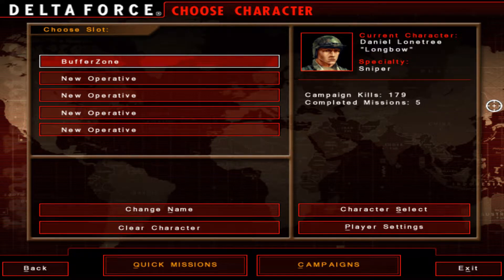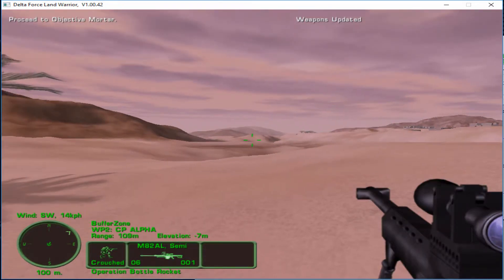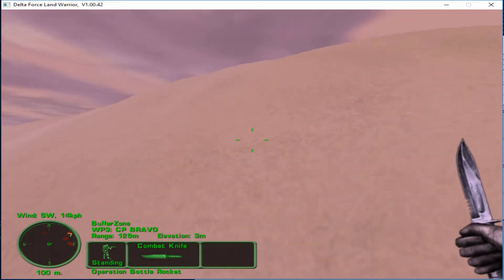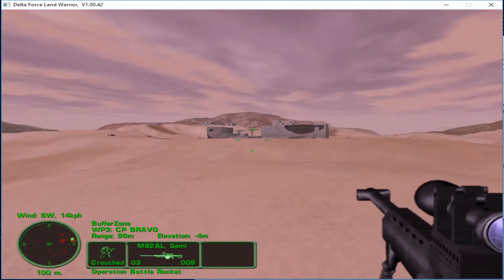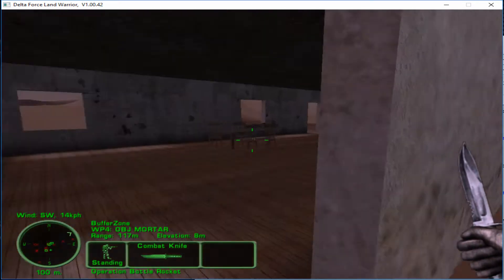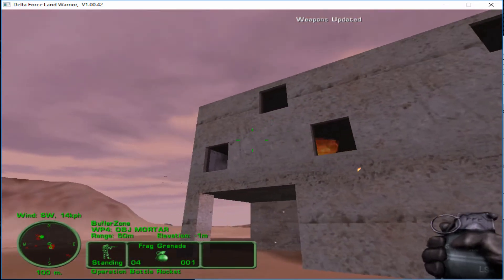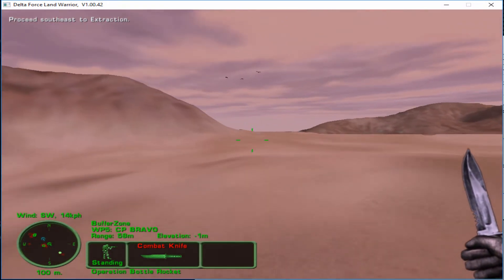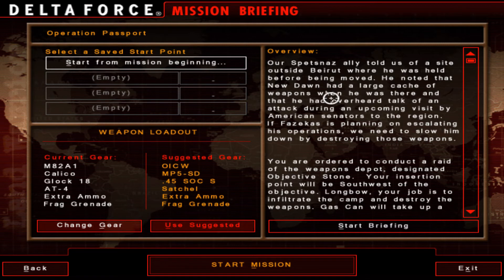Delta Force Land Warrior #6 - Rescuing a Russian Militant! - Let's Play!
Delta Force Land Warrior, DFLW, This is the sixth campaign in the series and we've got a rescue mission on our hands.  Guy got caught behind enemy lines and he's got information.  We've got to get him out alive!!